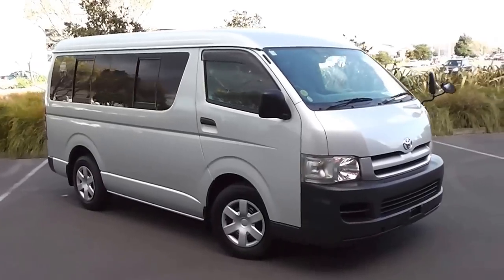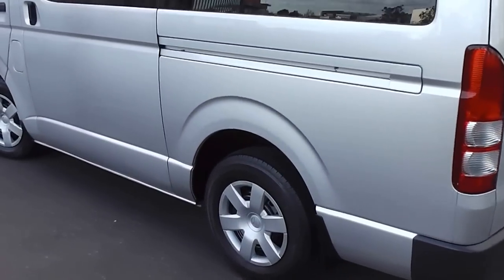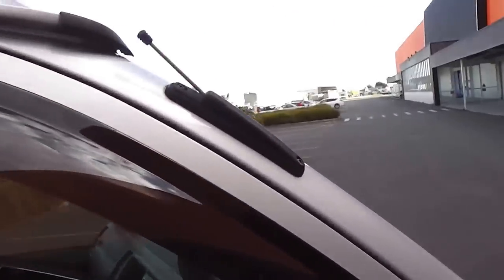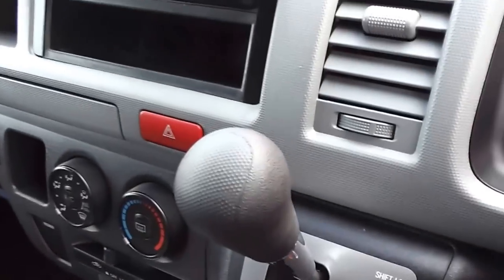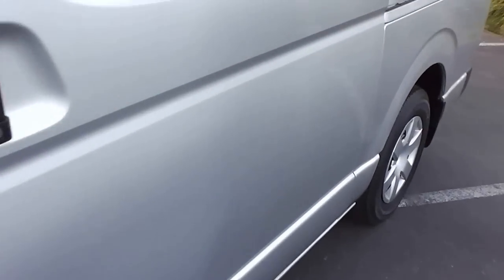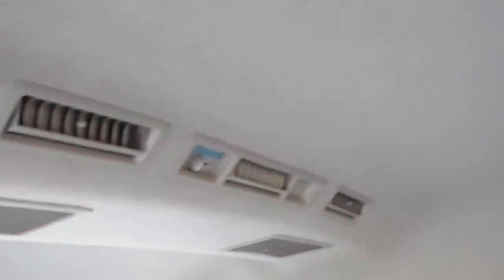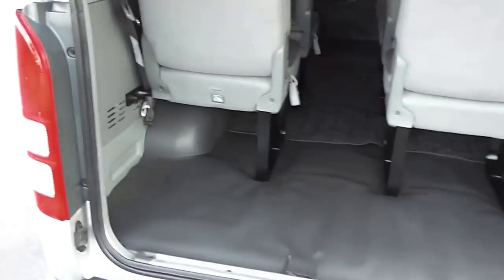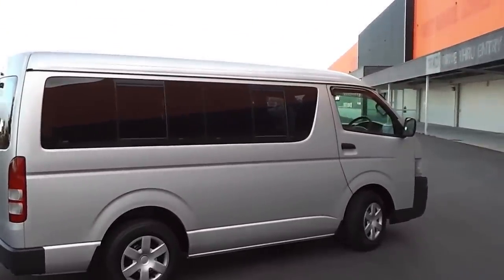Toyota Hiace 10 seat Mini bus